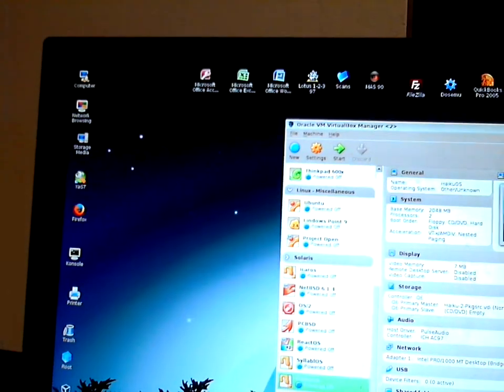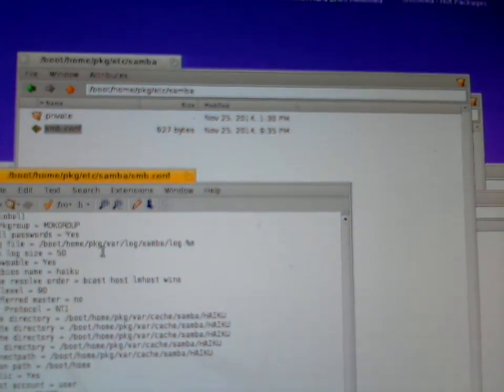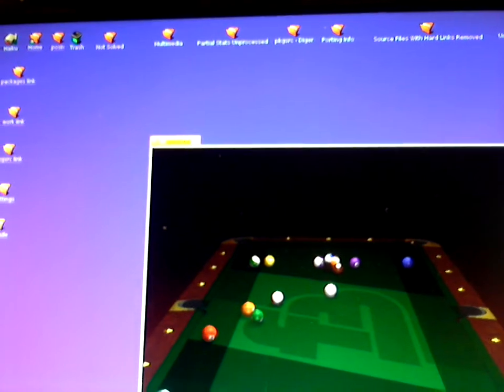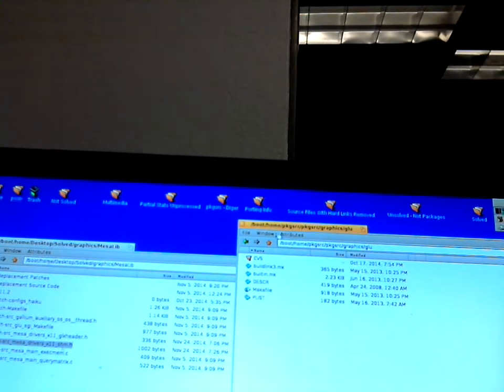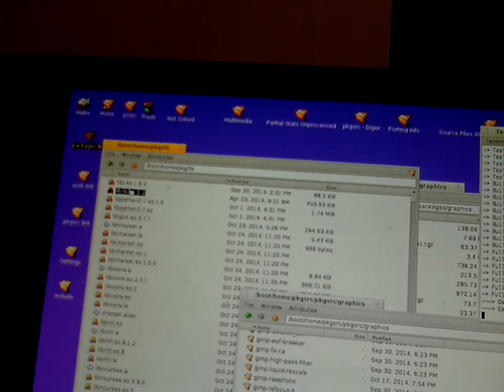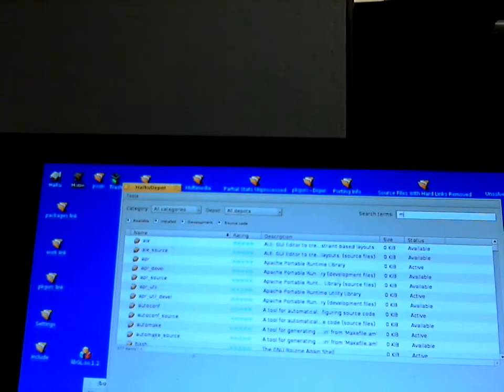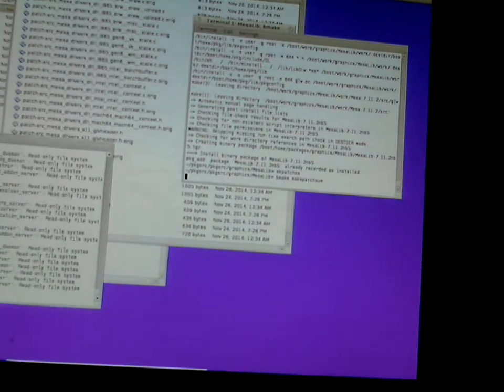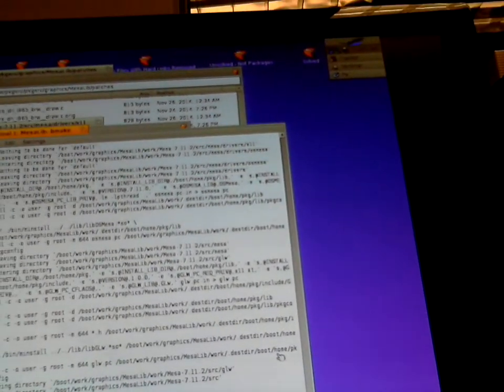Pkgsrc Reverse Samba Client For Haiku and Mesa Shared Memory